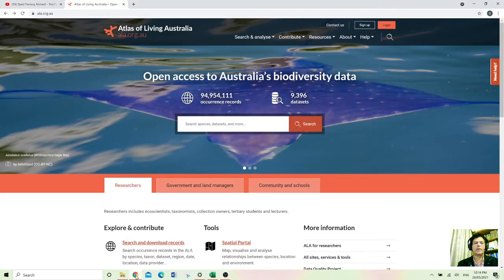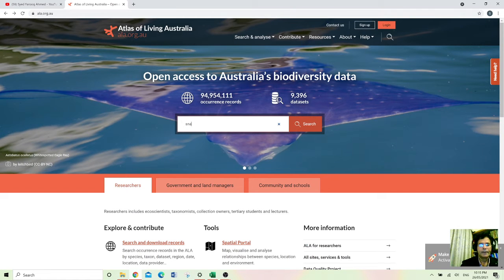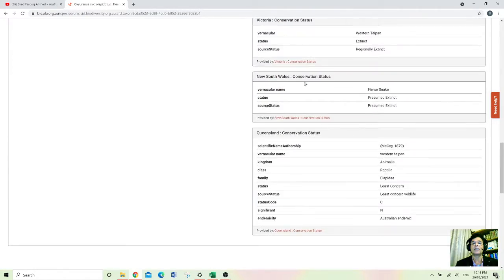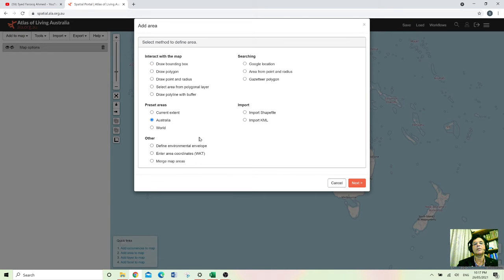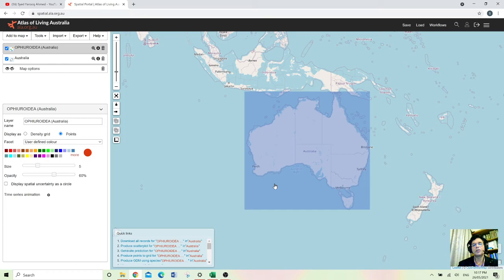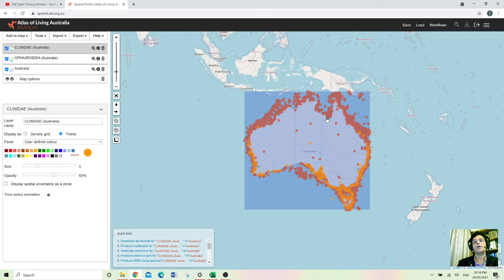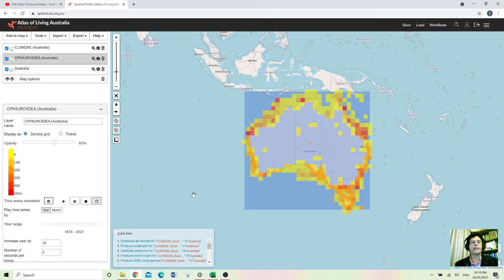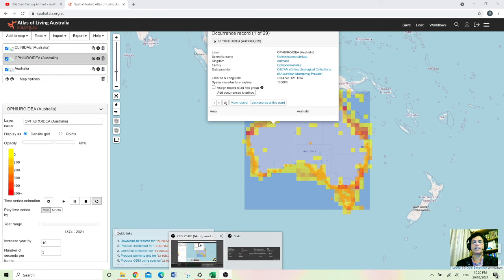Atlus of living Australia